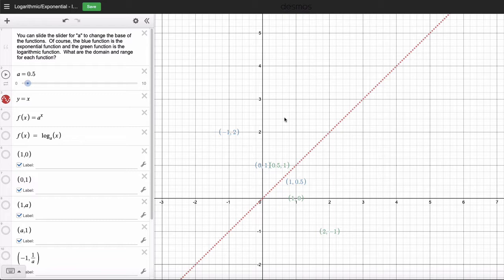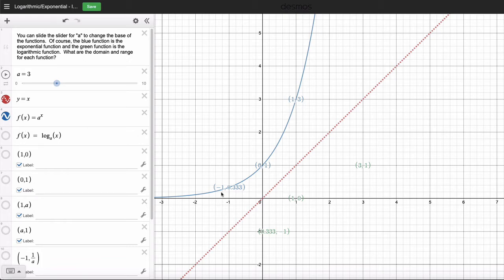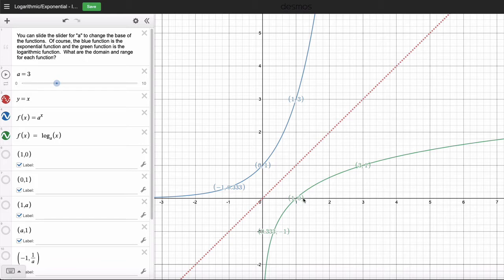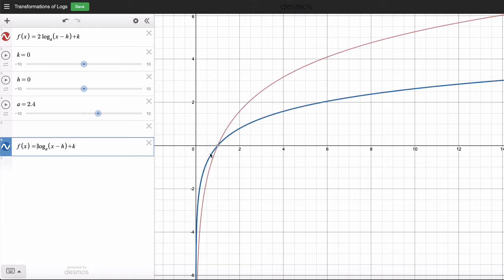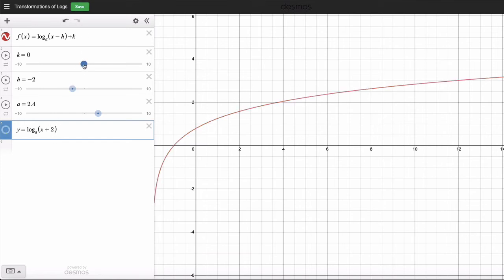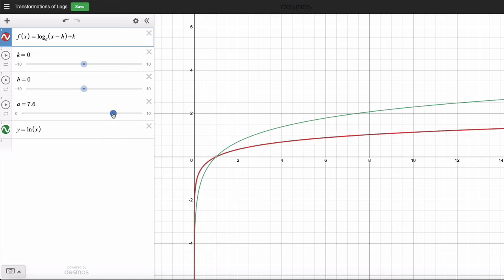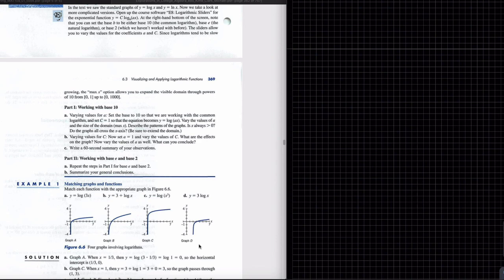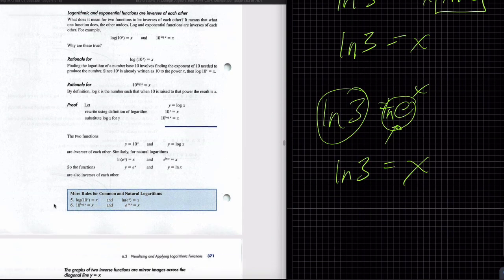Visualizing Logarithmic Graphs